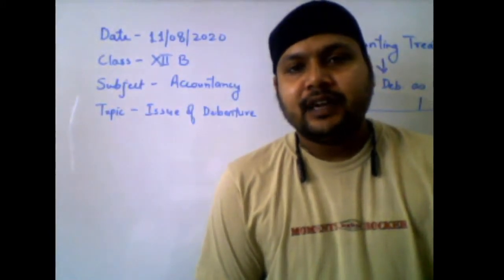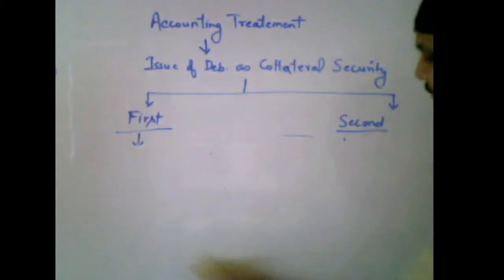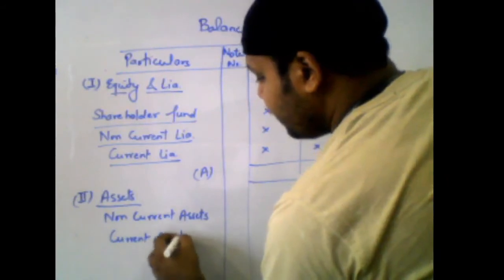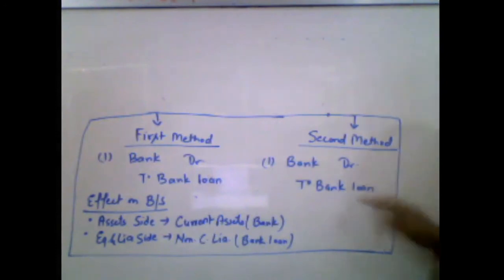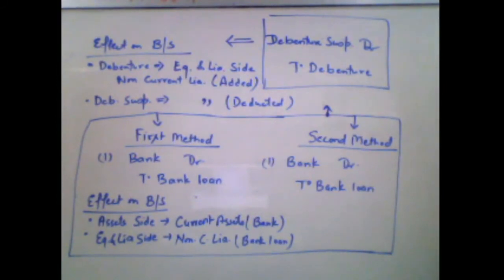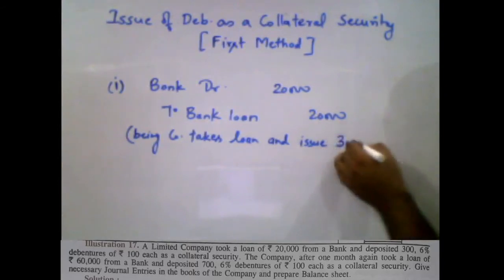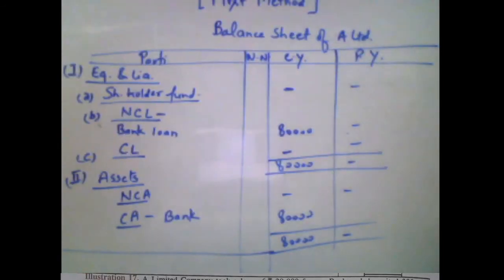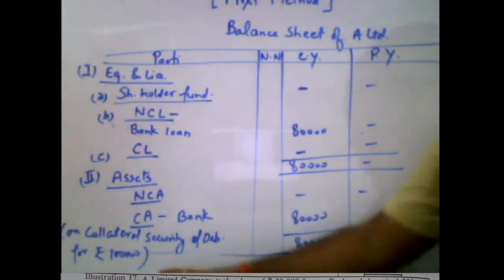Class XII B Accountancy 11-08-2020 By Mr Ritanshu Srivastava Part A